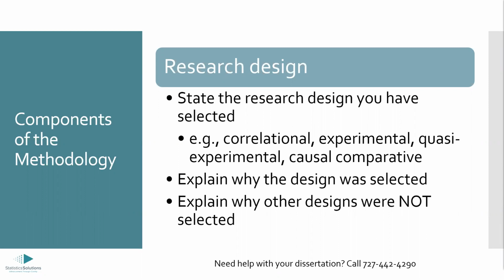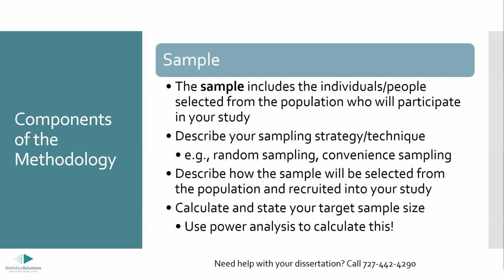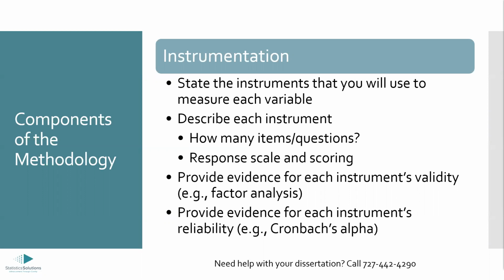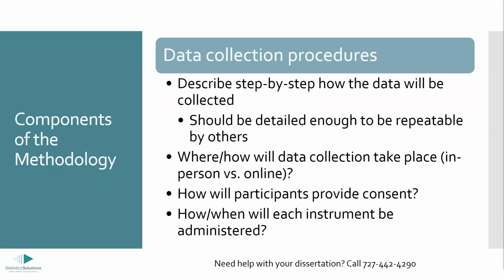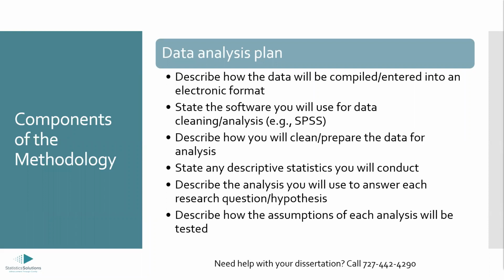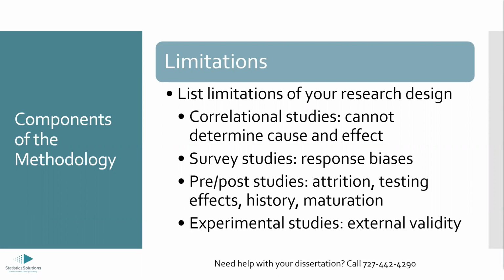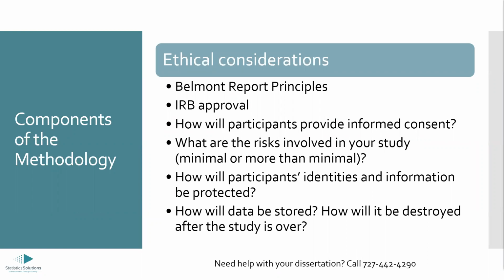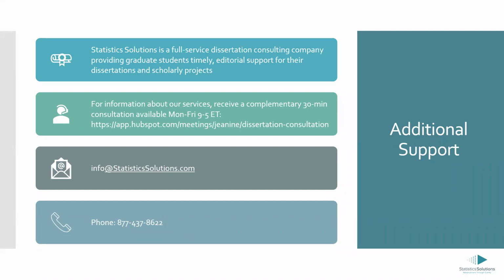Mastering Your Quantitative Methodology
In this webinar, we discuss the main components of a quantitative methodology chapter (Chapter 3). The presentation outlines the sections typically included in the methodology chapter (such as the research design, population/sample, instrumentation, procedures, data analysis plan, and ethical considerations) and describes the content that belongs in each section.